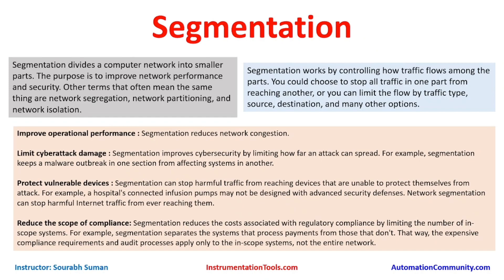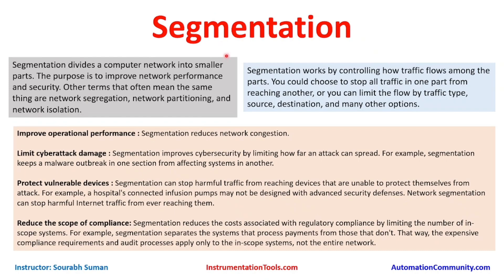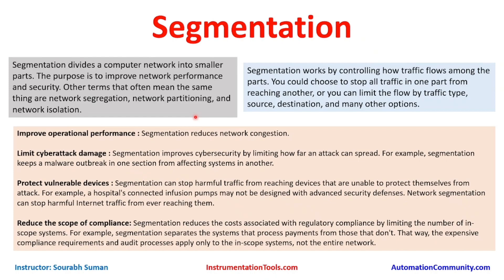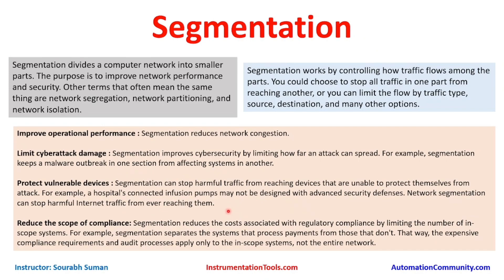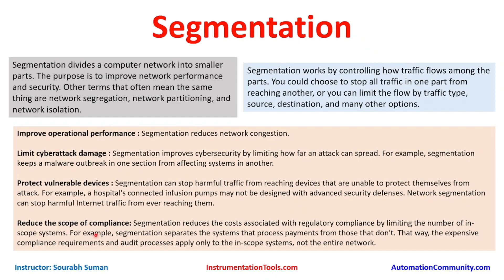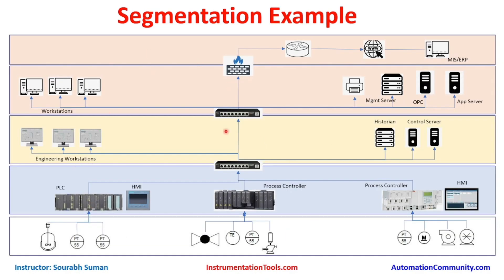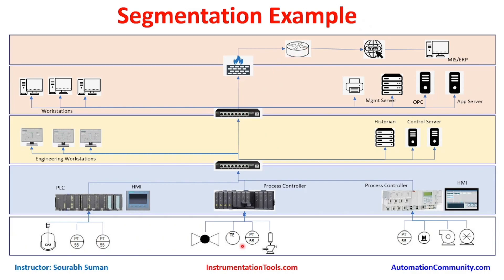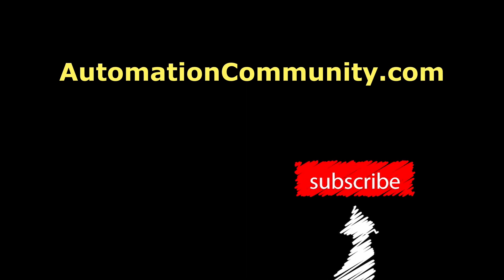Network Segmentation - Industrial Cyber Security Tutorials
In this video, you will learn about network segmentation and how to control cyber attack damage on industrial control systems.